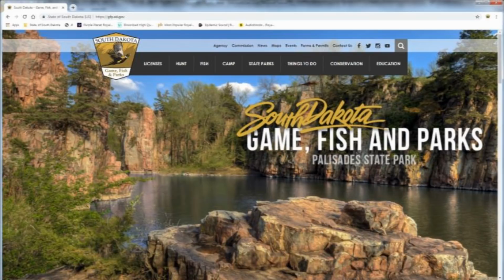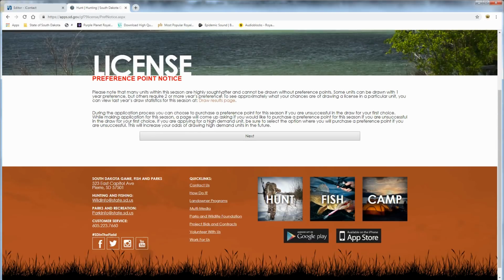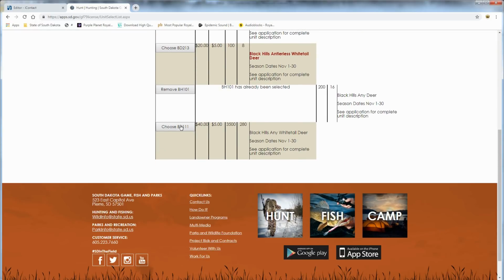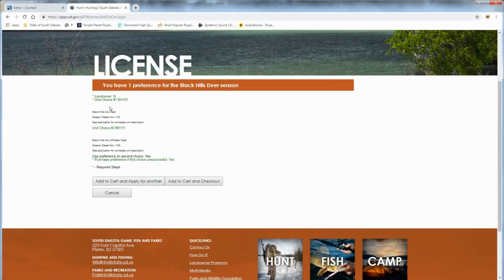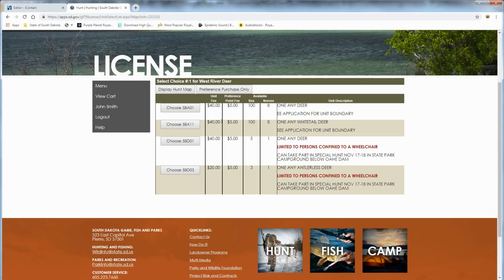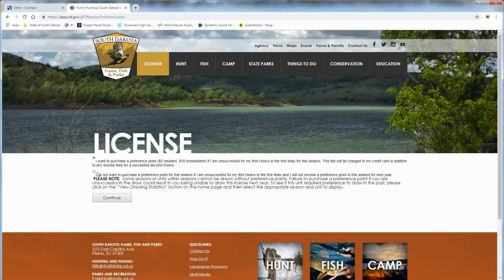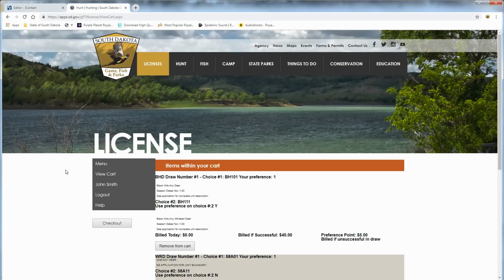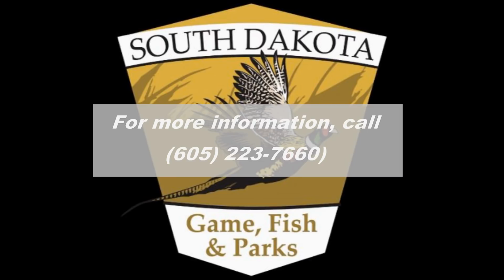Deer License Tutorial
South Dakota's deer hunting application has changed.  Hunters are eligible to apply for two of six seasons in the first draw.  This tutorial will help you through the process.